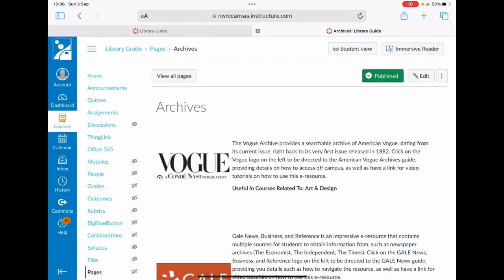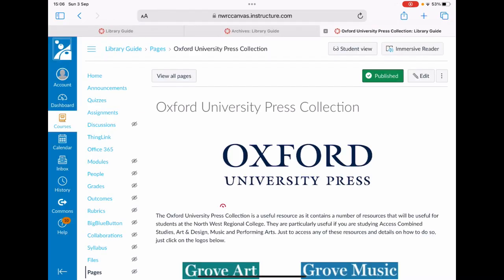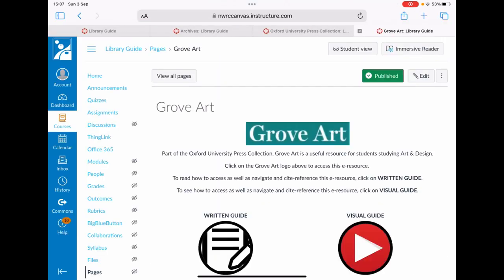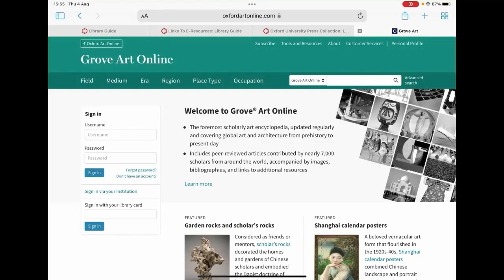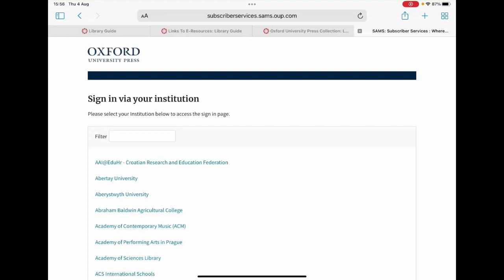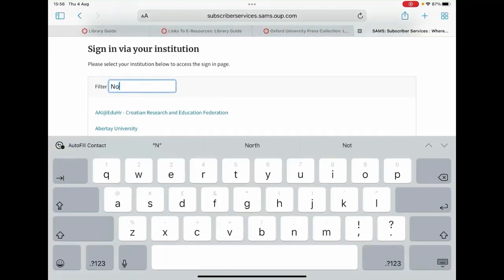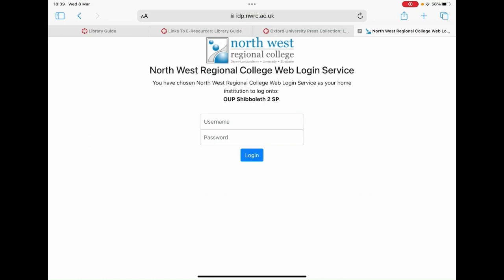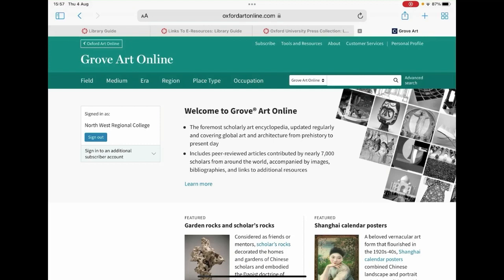Grove Art - How To Access Off Campus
A quick tutorial on how to sign-in to access the Grove Art e-resource from the Oxford University Press Collection on Library Canvas off campus.